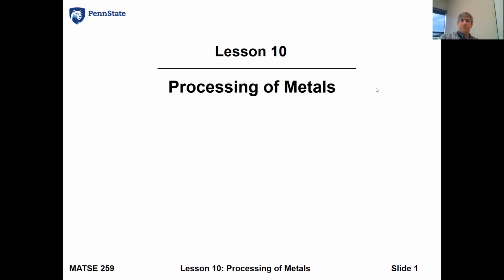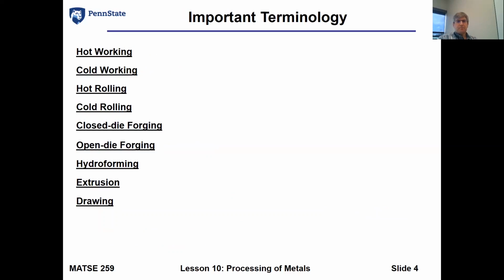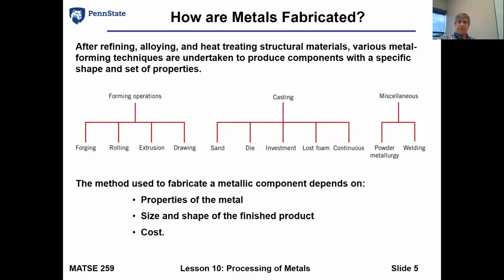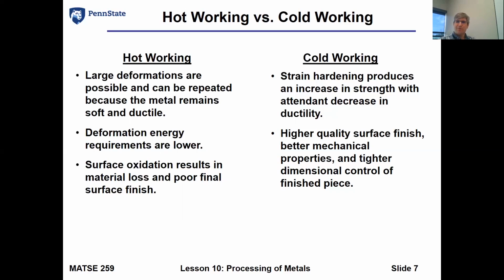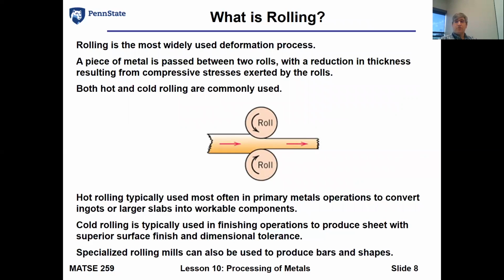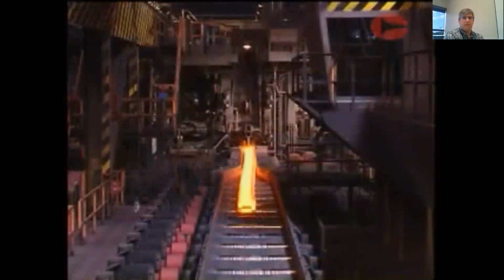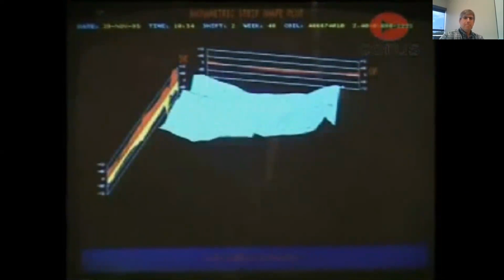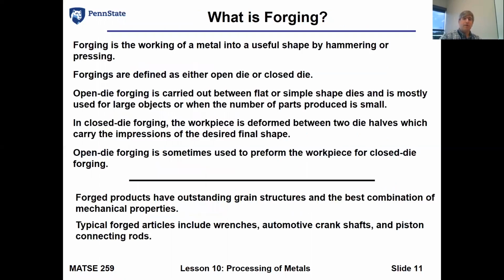MATSE 259: Lesson 10 Part 1